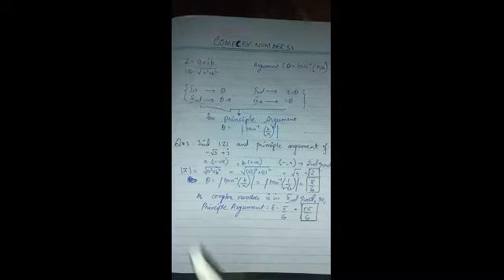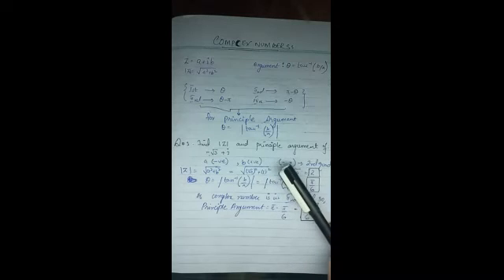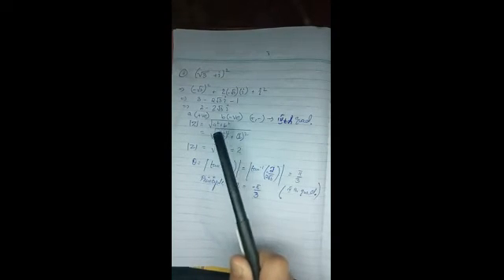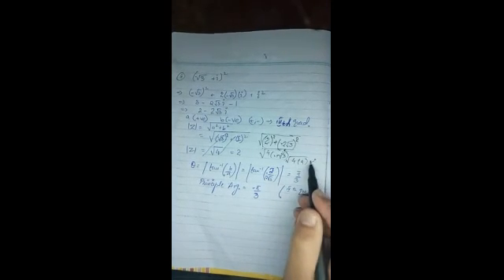Complex numbers Lecture 1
How to solve Principle Arguments and Modulus of a complex numbers